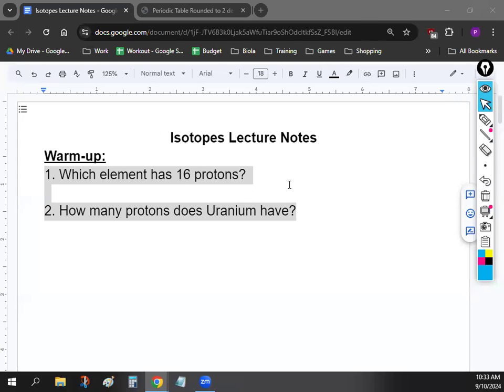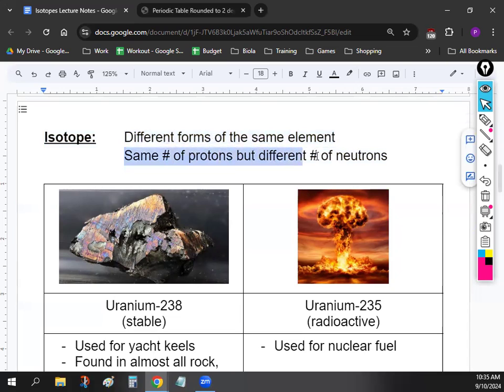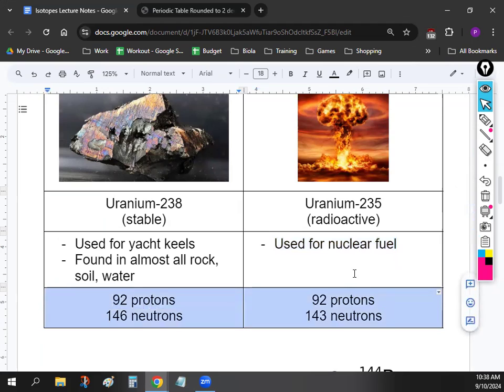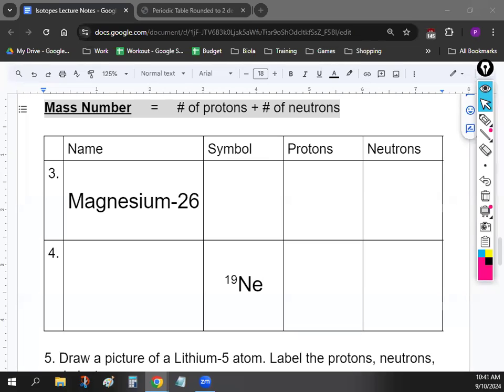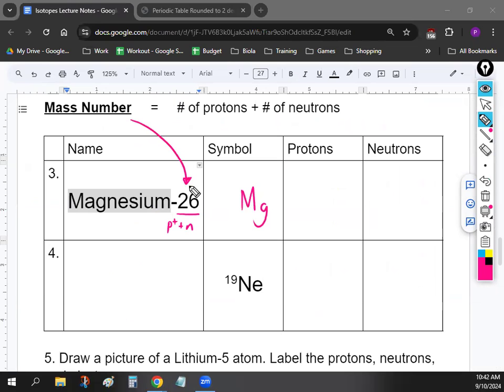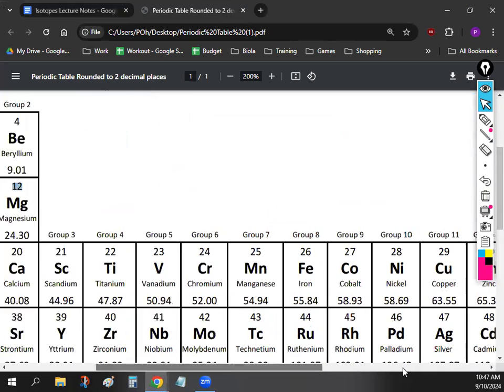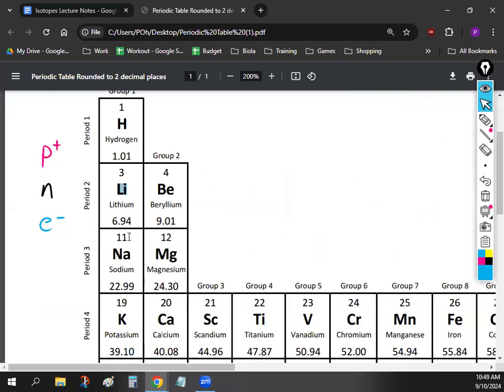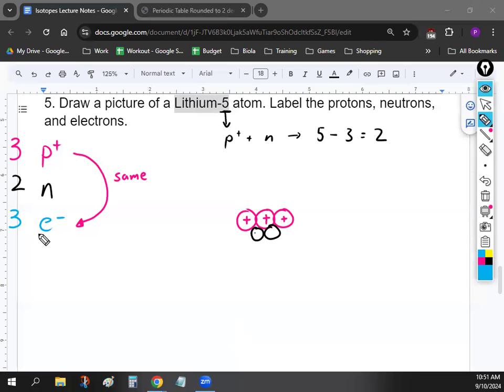Isotopes | Mr. Oh Chemistry